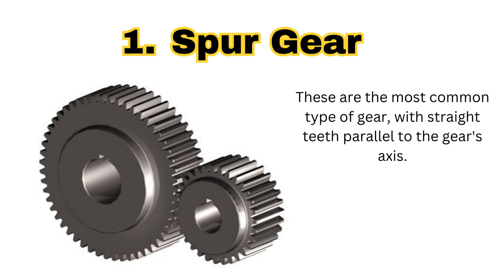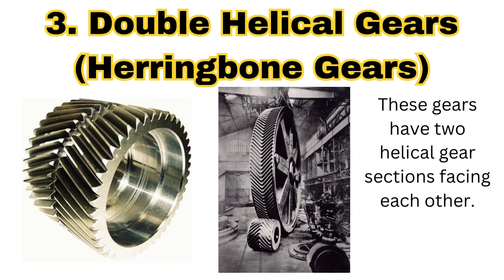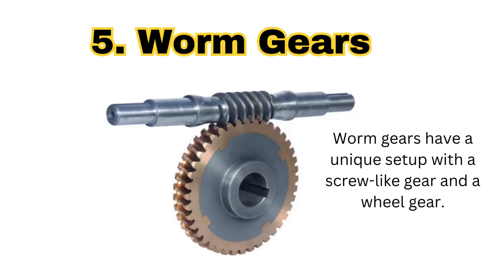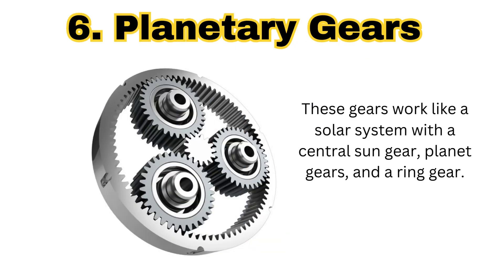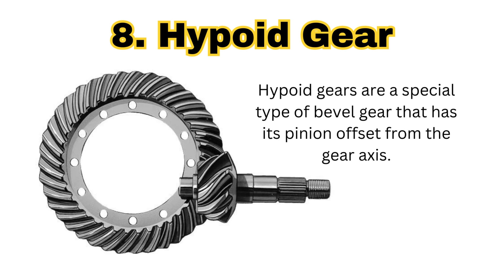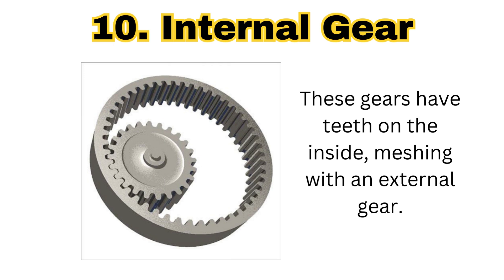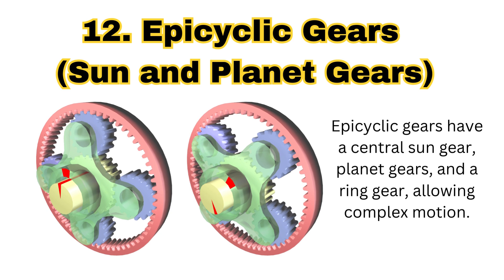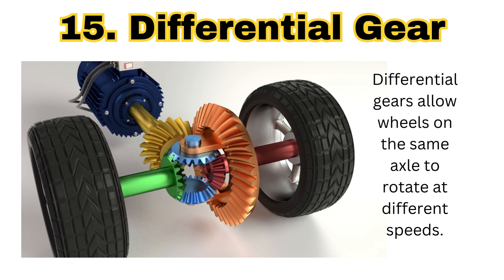Different types of Gears and it's application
In this comprehensive video, we delve deep into the world of gears! Gears are the unsung heroes that drive our machines and make our daily lives more efficient. We'll explore different types of gears, from the common spur gear to the fascinating magnetic gear, and discuss their real-world applications. Discover how gears impact industries like automotive, robotics, and manufacturing. Plus, learn the importance of gears and how they provide mechanical advantage. If you're curious about the inner workings of machinery or just want to understand the technology that drives our world, this video is a must-watch

MDA